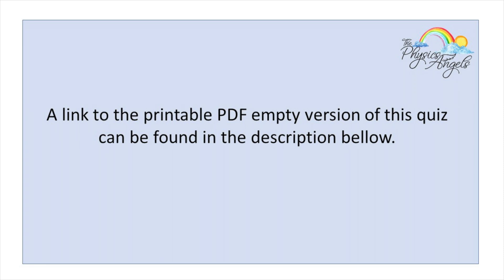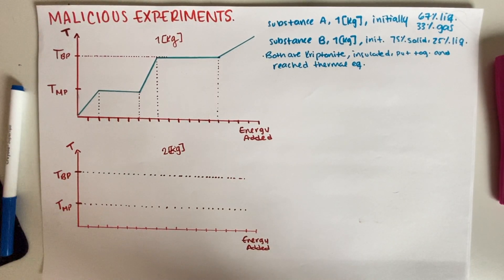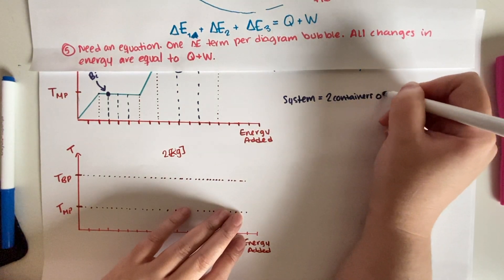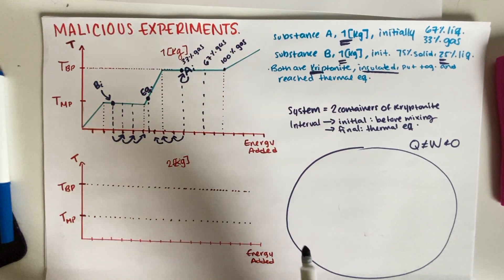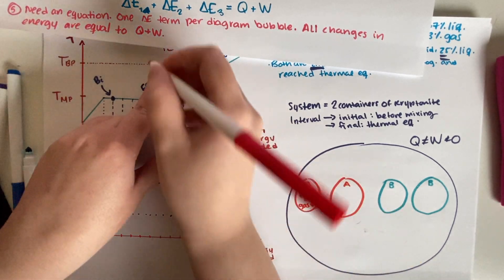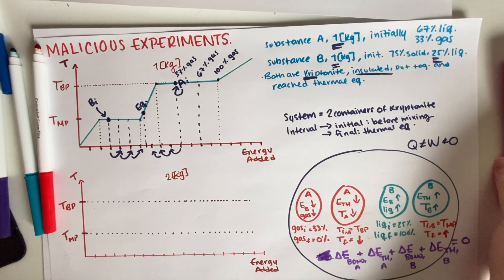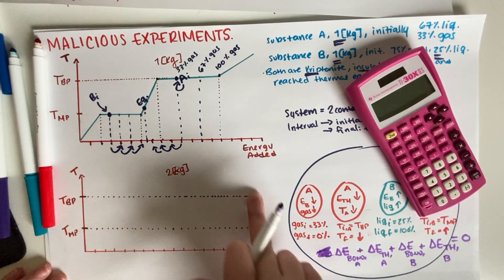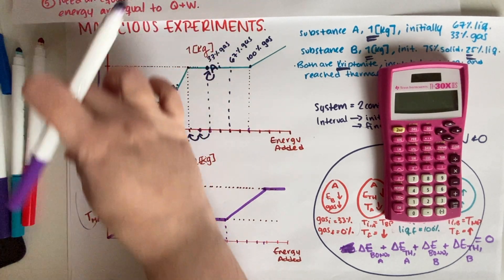PHY7A - Three Phase and Energy Transfer Models Practice Problem - Malicious Experiments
PHY7A - Three Phase and Energy Diagrams Practice Problem - Malicious Experiments